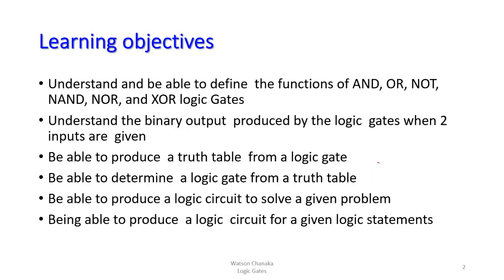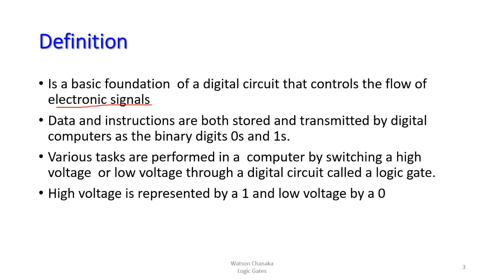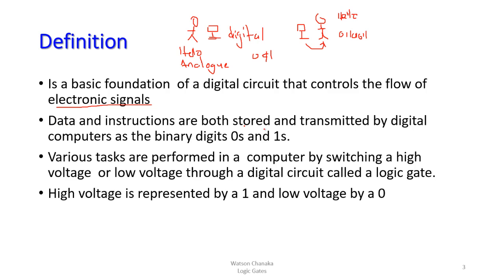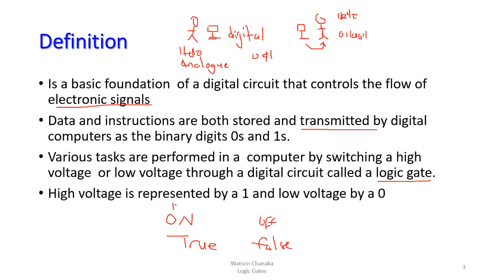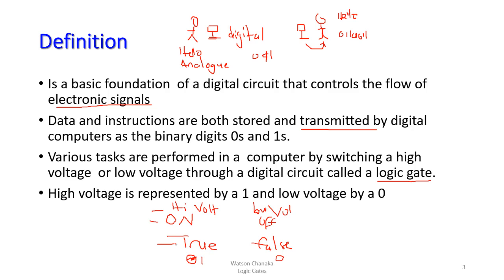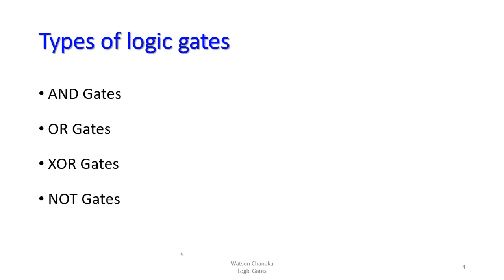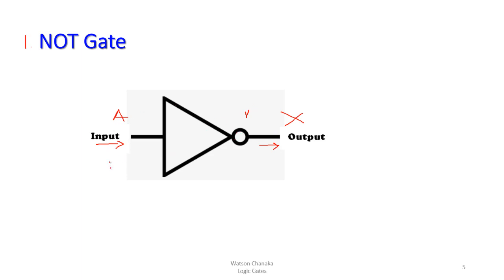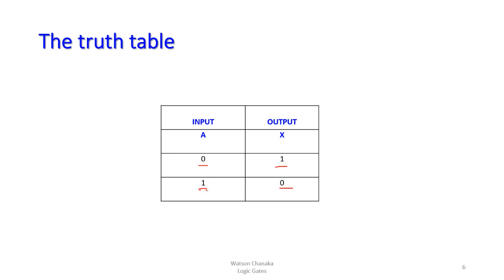Logic Gates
Logic Gates Explanation

NOT gate